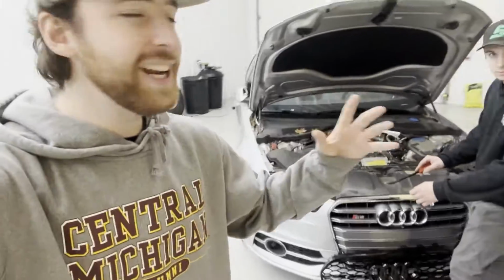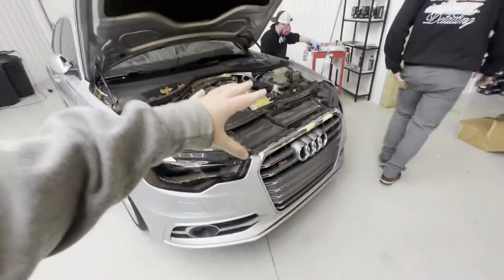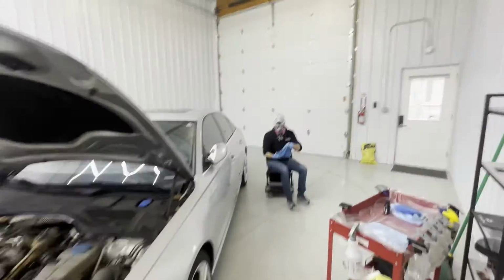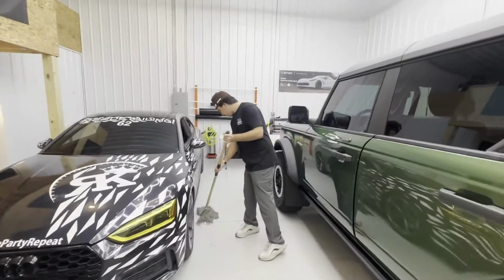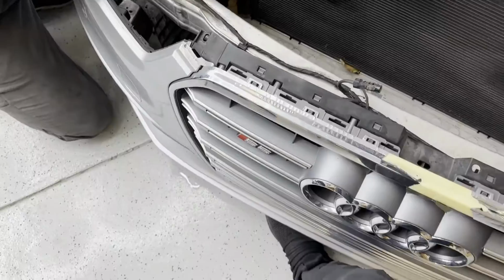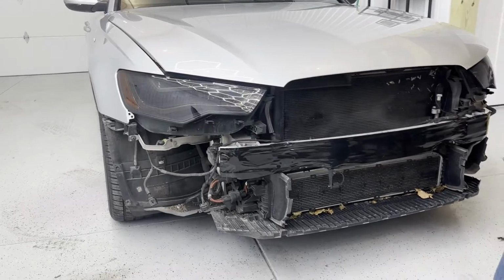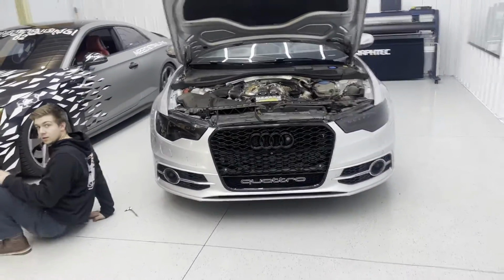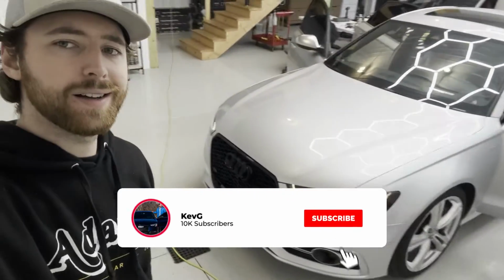Audi S6 Gets Much Needed Upgrades!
Today we had our friend's Audi S6 in for some upgrades. We did a headlight PPF, RS grille, paint correction, and a 5-year ceramic coating.